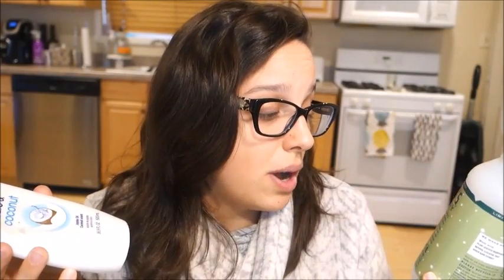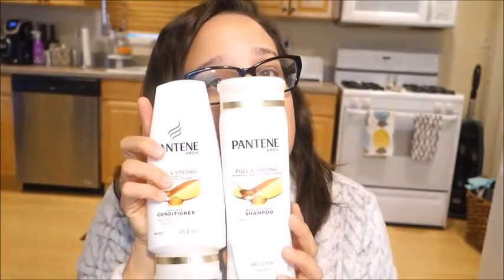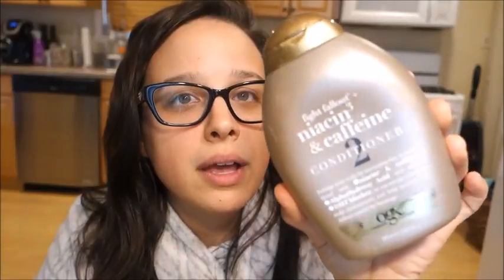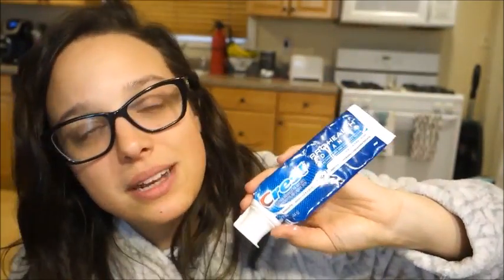Empties! | What I Used Up This Winter!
Hey Guys!

Check out some of the products I have used up the passed few months!

Follow me on snap chat! simply_jeana

xx
Jeana